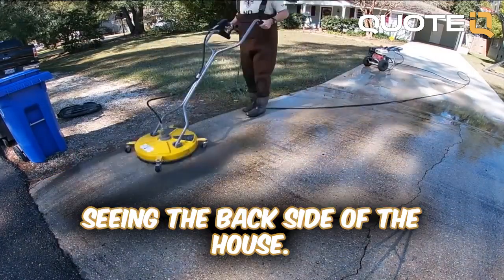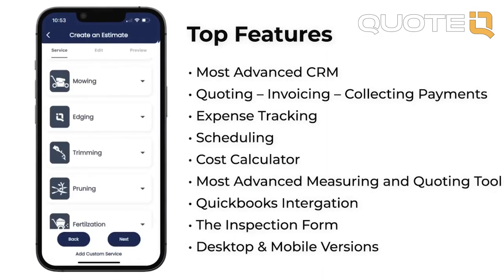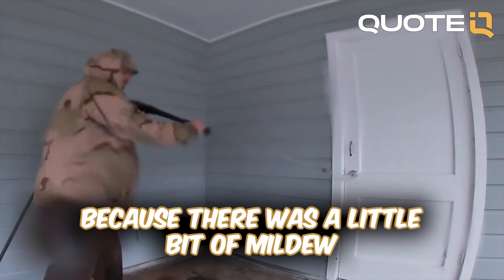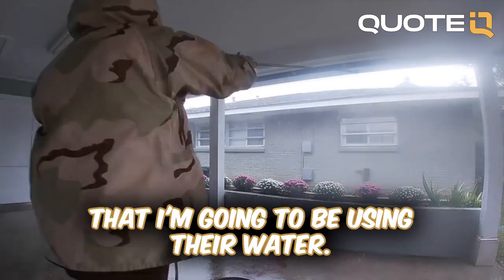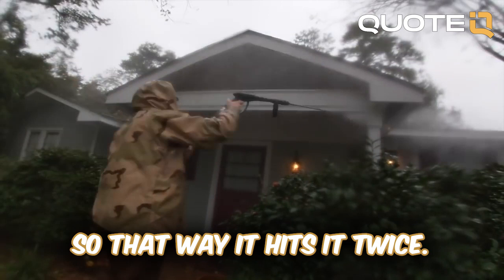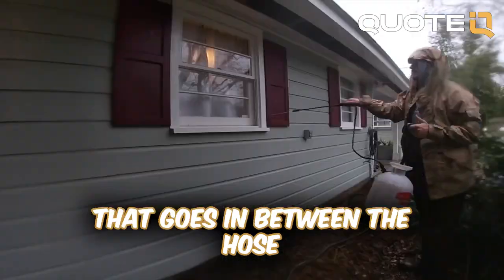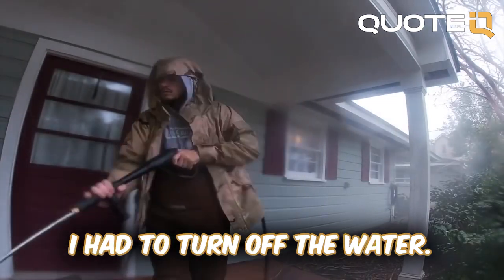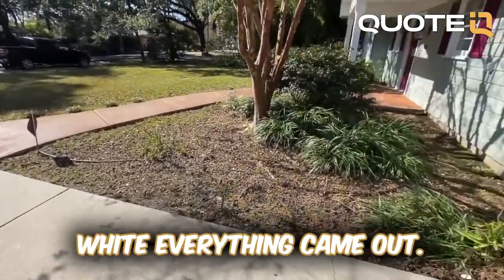$675 PRESSURE WASHING JOB RECAP